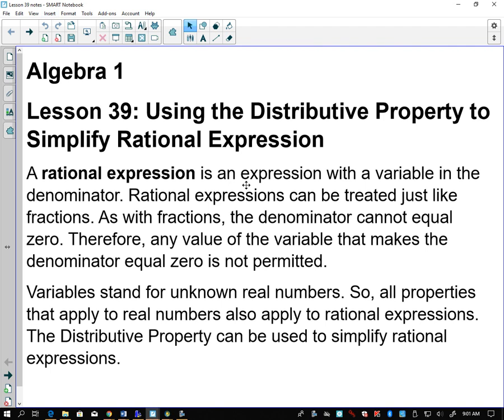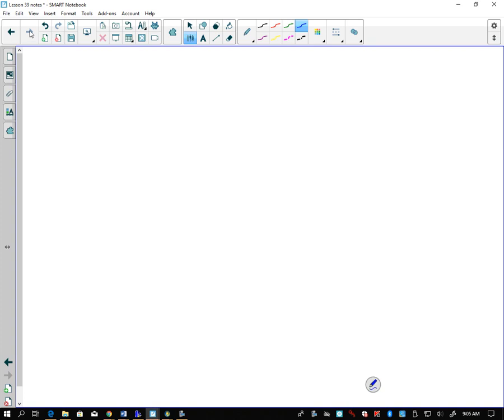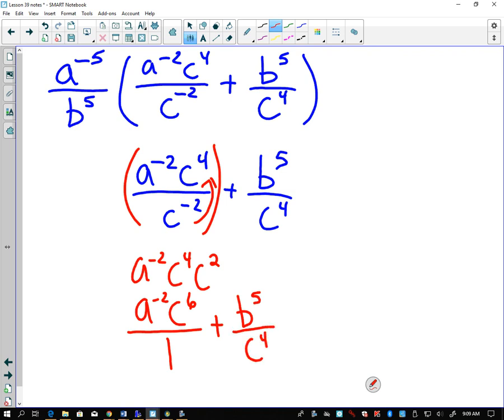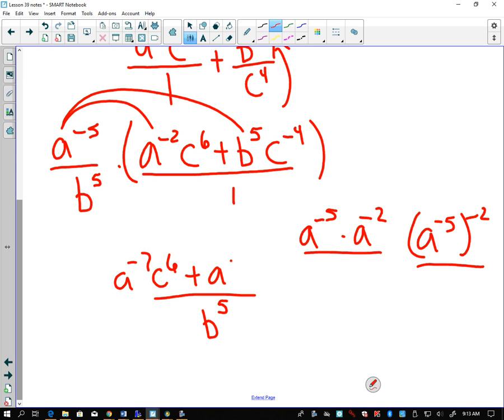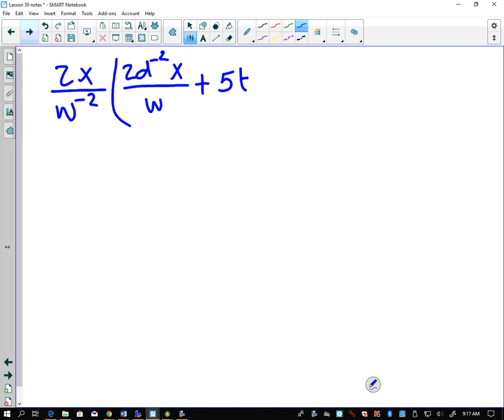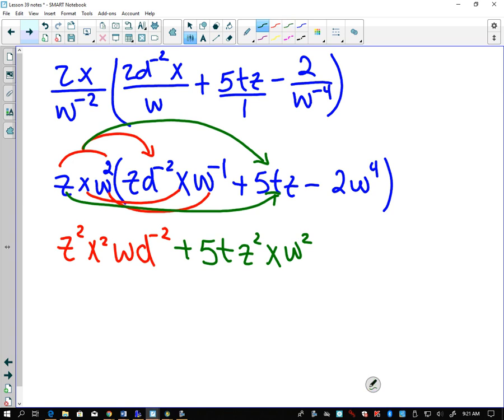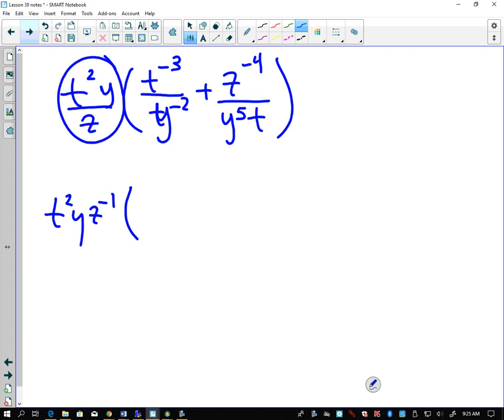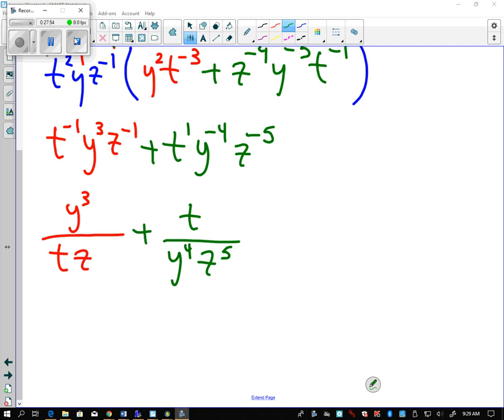Algebra 1 Lesson 39 The distributive property and rational expressions